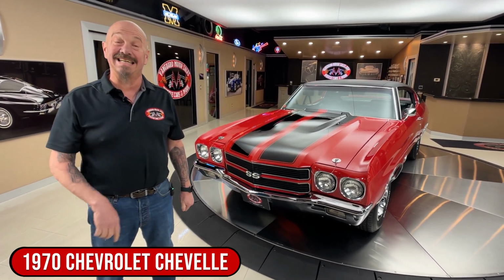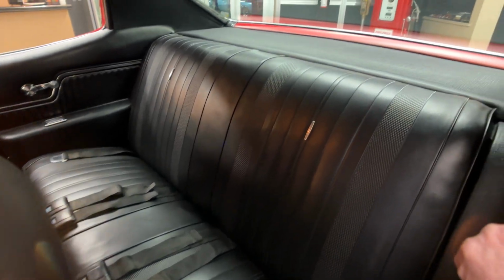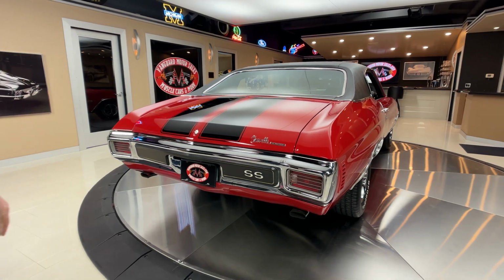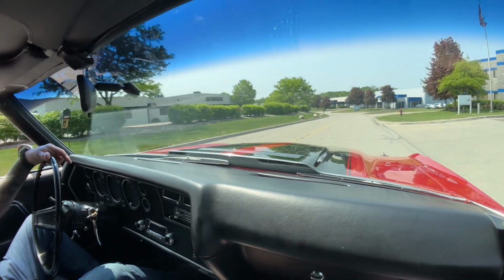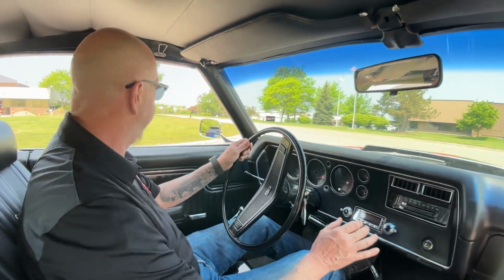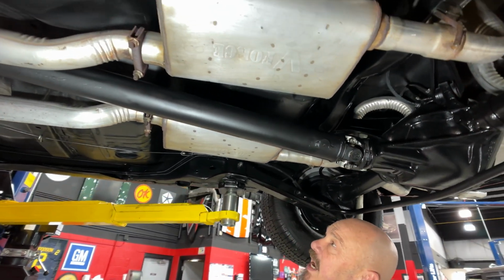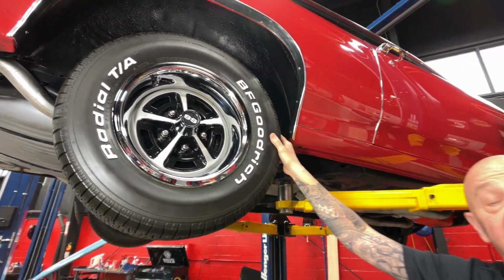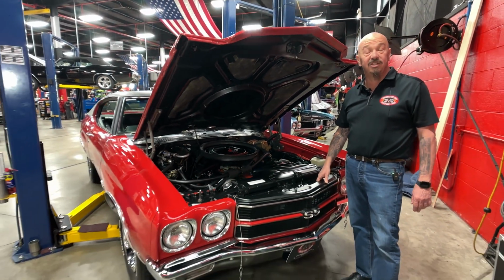1970 Chevrolet Chevelle For Sale Vanguard Motor Sales #4094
Welcome back guys! Today we are taking this 1970 Chevrolet Chevelle out for a test drive!

1970 Chevrolet Chevelle
VIN: 136370L144094

Check out this gorgeous 1970 Chevrolet Chevelle! This Chevelle is sporting a laser straight body with a glossy Red Paint Finish and Black Rally Stripes, Dual Head Lights, Black Vinyl Top, along with Chrome components all around that's sure to turn heads wherever you go! This 70' Chevrolet has undergone a complete Frame Off Restoration with a very high attention to detail that's seen throughout! The interior of this 70' Chevelle is in amazing condition! Take a look inside to see this Chevy equipped with Bucket Seats up front, Bench Seating in the rear, Black Vinyl Upholstery throughout, Black carpeting, Black Steering Wheel, Center Console, Front and Rear lap Seat, along with Polished Chrome Accents all over!
 Under the hood sits a 454ci V8, "512" GM Block used for 454ci LS6 450hp V8. Power is sent through a 4-Speed Manual Muncie Transmission with a Hurst shifter. Power is put to the pavement through a 12 Bolt Posi Rear End with 3.73 gears! This Chevelle is a blast to drive, and the equipped Power Steering, Power Disc Brakes, and Air Conditioning makes cruising this 70' Chevy around town a breeze! The underside of this Chevelle is no exception to the high level of quality seen up top and it looks absolutely amazing! You'll want to place a set of mirrors underneath this 70' to show off the great quality of the Painted Floors, Painted Frame, Rear End, Driveshaft, New Fuel Tank, New Brake Lines, Steering and Suspension Components, along with the New Dual Exhaust fitted with V Force Mufflers that rumbles beautifully with the V8 up front!

Overall, this 1970 Chevrolet Chevelle is a beautiful car inside and out and there's room for the whole family!
to see over 100 HD photos and our in - depth video for this and over 200 other classics!

Mechanics:
GM 454ci V8
Engine # 3963512
Casting Date: K129 (Nov/12/1969)
Stock Heads
92/93 Octane
- Quadrajet 4 Barrel Carburetor
Muncie 4 - Speed Manual Transmission
Trans # 3925660
Suffix: P8B27
- Year: 1968
Chevrolet Intake

12 Bolt 3.73 Posi
- Casting Date: J169
- Suffix: CCW 1031B

SS 396 Wheels
BFGoodrich Radial T/A

Dual Exhaust
- V - Force

Body:
- Hood Pins
- Head Light Bezels look Awesome
- Emblems look Great
- Vinyl Tops looks Great
- Trim looks Good
- Chrome Bumpers
- Stripes looks Good
- Trunk Opens Nicely
- Gutters are Clean

Interior:
- Floor Mats in Great Condition
- Carpet looks Great
- Dash Pad in Great Shape
- Steering Wheel looks Good
- Center Console Fits Great
- Bucket Seats
- Hurst Shifter
- Upholstery looks Amazing
- Package Tray in Good Shape
- Headliners looks Good
- Front and Rear Seat Belts
- Clear Gauge Faces

Underneath:
- Trim Rings look Good
- Wheel Wells look Great
- Wheel Lip Moldings in Good Shape
- Tank is New
- Trunk Floor looks Good
- Floor Boards Painted Nicely
- Backside of Rockers in Good Shape
- Front Frame Horns are Straight
- Core Supports are Solid